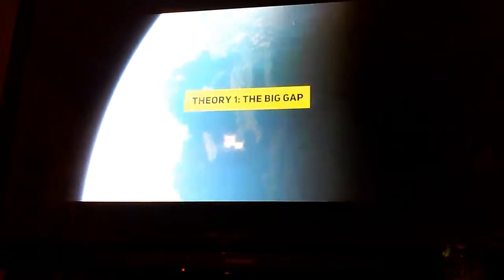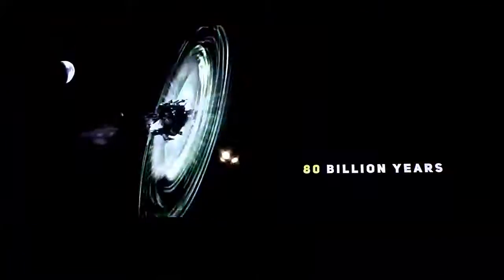the universe has been dark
All this is about space